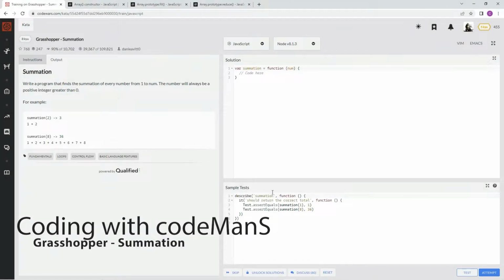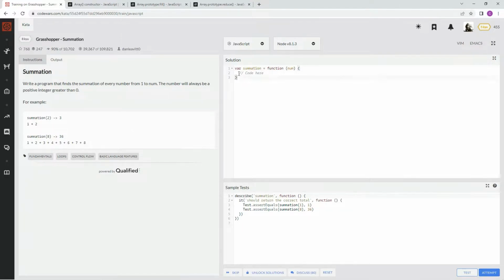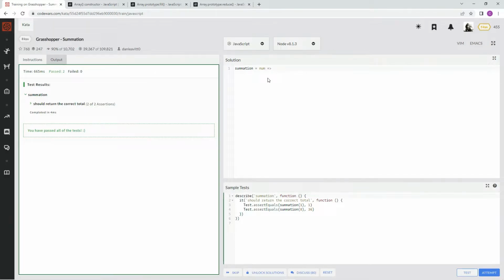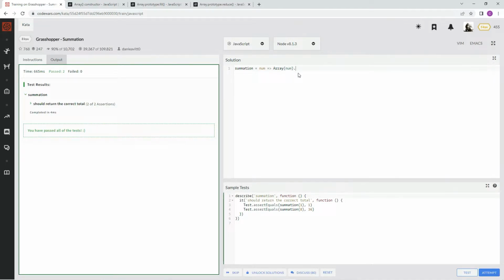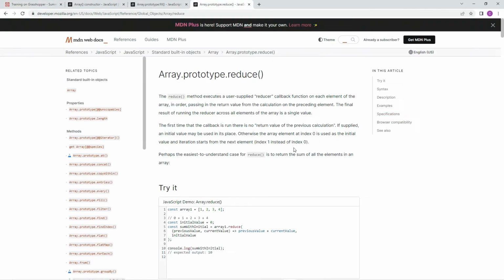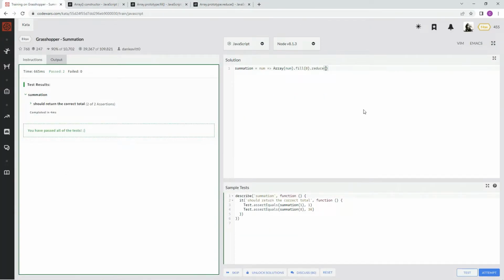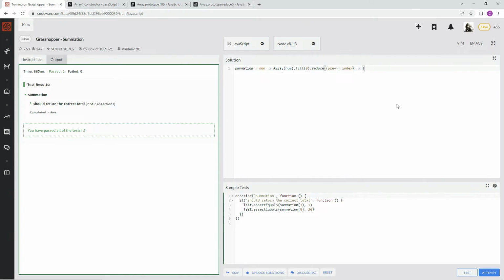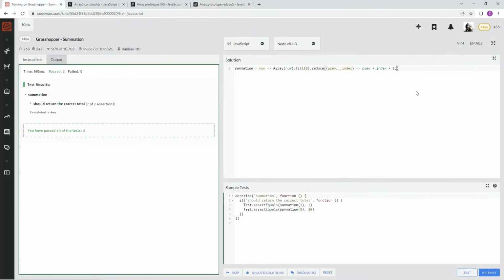(Archived) Codewars 8 kyu Grasshopper Summation JavaScript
using the Array() constructor, fill(), and reduce()instead of n*(n+1)/2